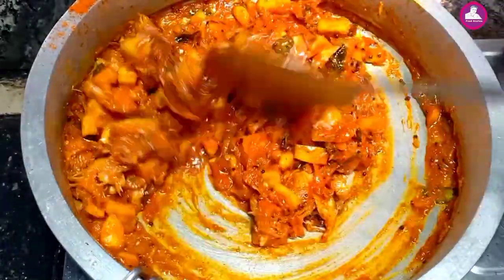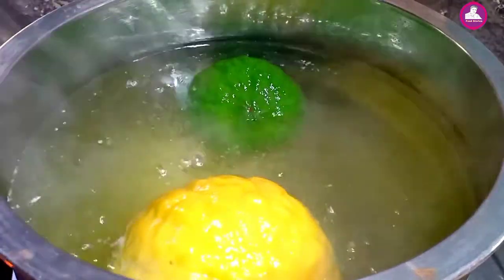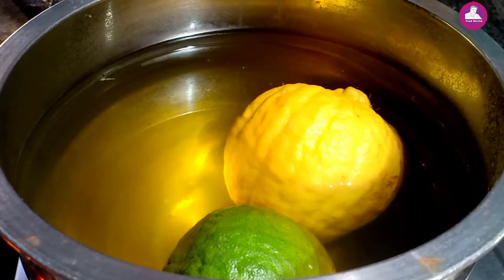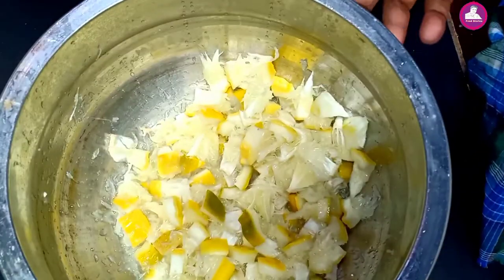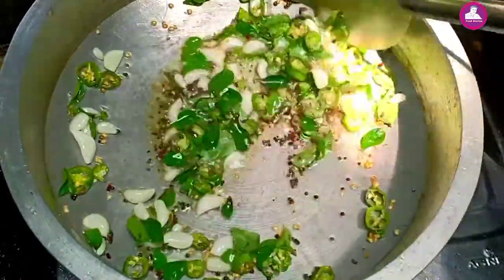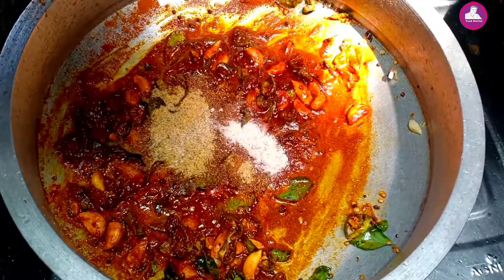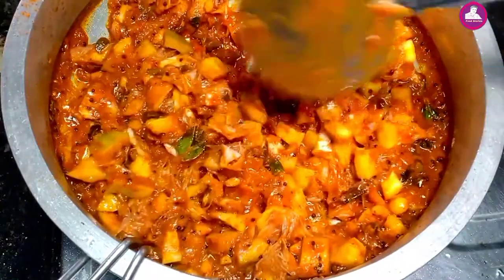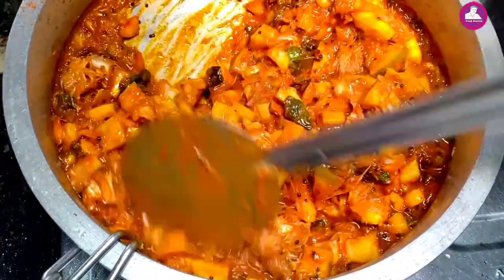വടുകപ്പുളി അച്ചാര് l| Lmon pickle Recipe Malayalam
ഓണ വിശേഷങ്ങൾ എത്ര പറഞ്ഞാലും തീരില്ല. അത്തം മുതൽ ഇട്ട് തുടങ്ങിയ പൂക്കളം ദിവസം തോറും വലുപ്പം കൂടിവരുന്നു.പൂക്കളം തീർക്കുമ്പോൾ മുൻപ് ഇട്ടിരുന്നത് മിക്കവാറും വട്ടത്തിൽ ആയിരുന്നു മിക്കവാറും പൂക്കൾ വീടുകളിൽ തന്നെ ഉണ്ടാവും. അതിൽ പ്രധാനം മുക്കുറ്റിയും, തുമ്പയും, പിന്നെ കാശിത്തുമ്പ, ചെമ്പരത്തി അങ്ങിനെ നീളുന്നു. ഇന്ന് അതിനു പകരം ചെണ്ടുമല്ലിയും മറ്റ് പൂക്കളും ഒക്കെയാണ് ഇടുന്നത്.
കൂടുതൽ വിശേഷങ്ങൾ വീഡിയോയിൽ
ഇന്നത്തെ നമ്മുടെ റെസിപി നാരങ്ങ കറി (വടുകപ്പുളി അച്ചാര്)
Vadukapuli Naranga Achar/ Wild lemon pickle

Ingredients :
Currynaranga/Vadukapulinaranga(Wild lemon) - 1 (700g)
Green chilli - 10 - 12
Garlic - 1/2 cup
Curry leaves
Chilli powder - 5 tbsp
Roasted fenugreek powder - 1/2 tsp
Asafoetida powder - 1 1/2 tsp
Salt
Sugar - 1 1/2 tsp ( optional)
Sesame oil
Mustard - 1 tsp
water